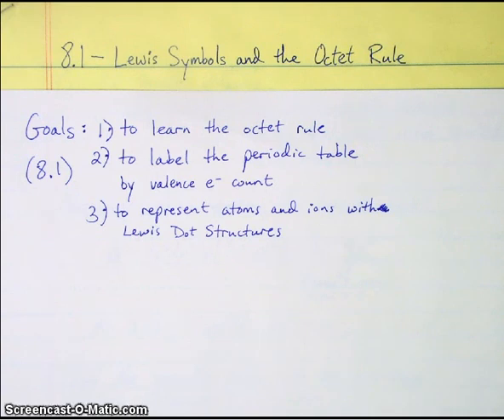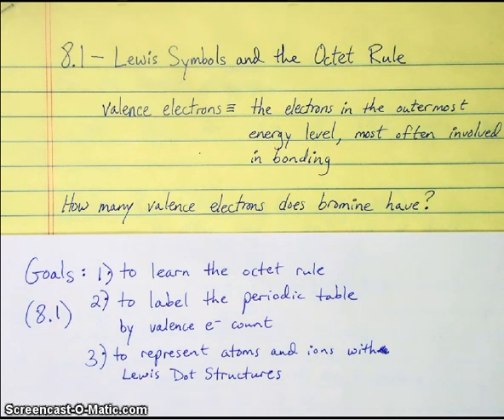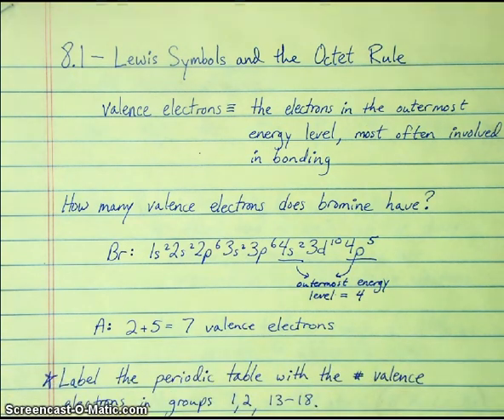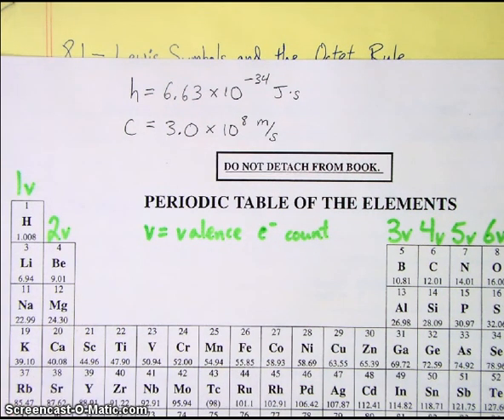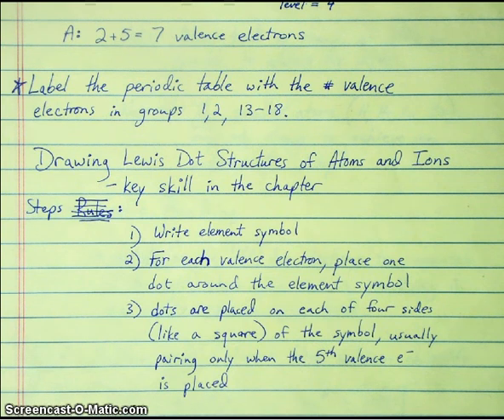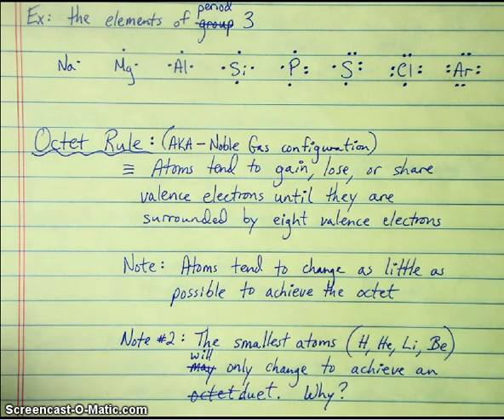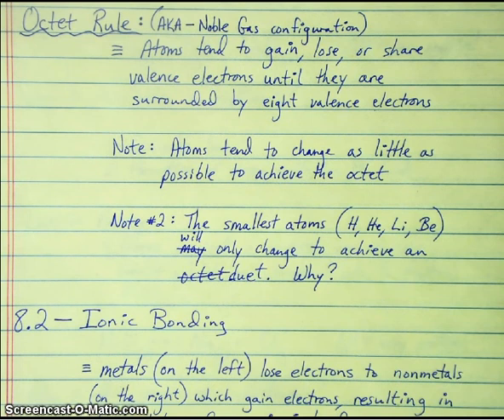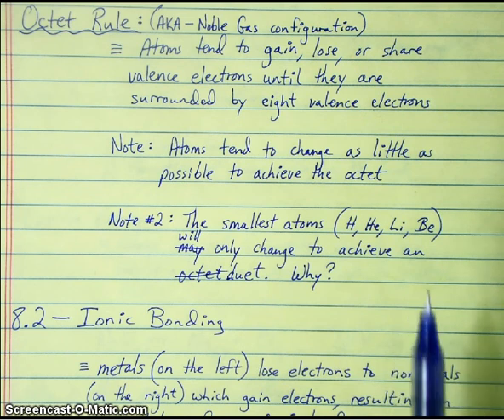Barton Ch 8.1 NN 1 (Part 1 of 2)